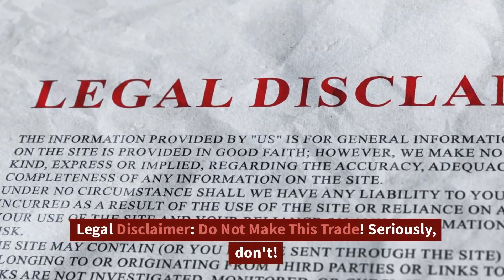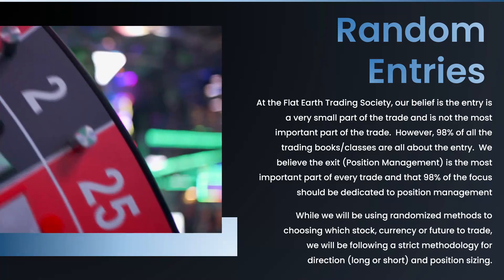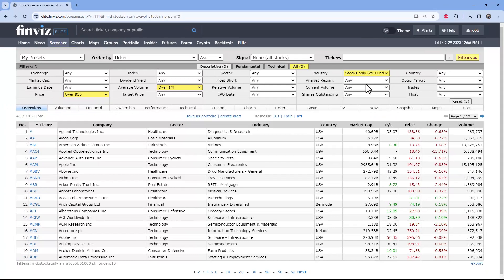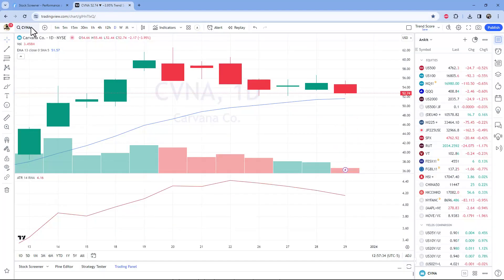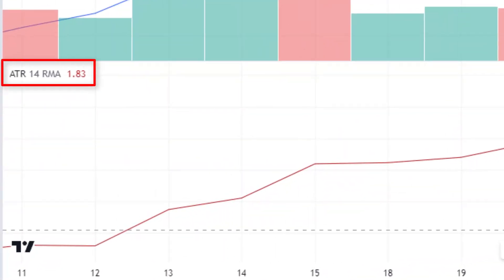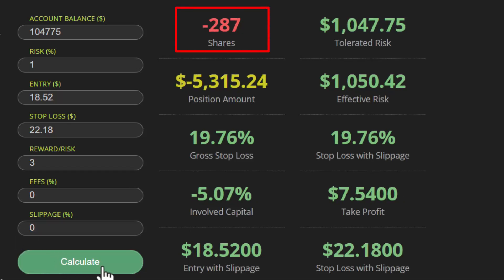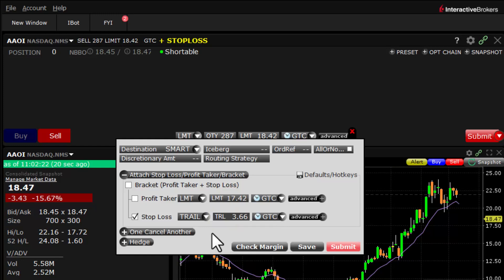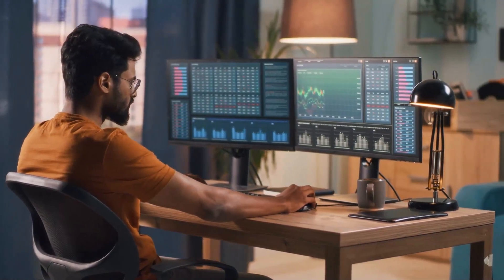Trade #48 - Best Stock of 2023 - Short AAOI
Trade #48 - Best Stock of 2023 - Short AAOI   -  Short at 18.47 with a 3.66 Trailing stop (2X ATR)

With this being the last trading day of the year, we thought we would do two trades today.   Pick the best performing stock of 2023 and also pick the worst performing stock of 2023.

Chapters